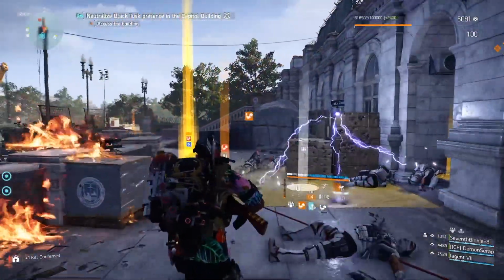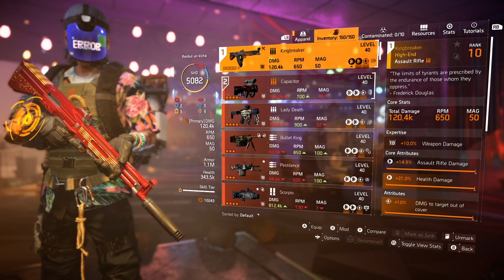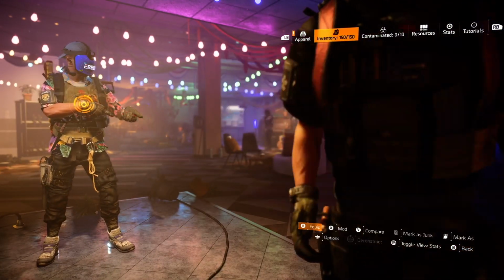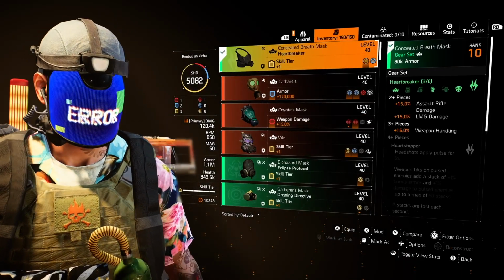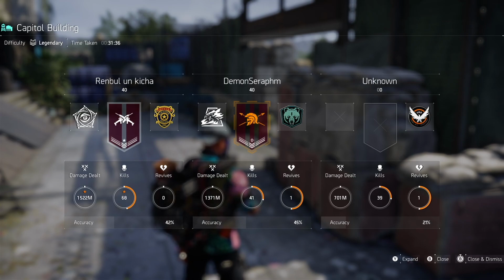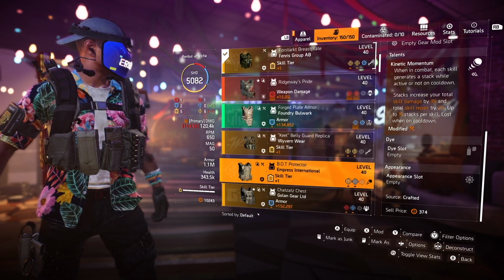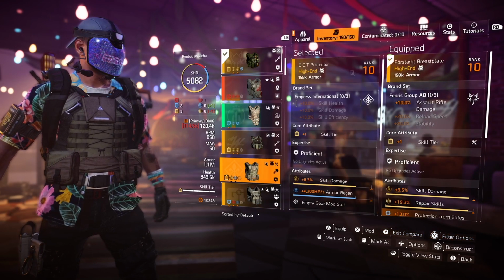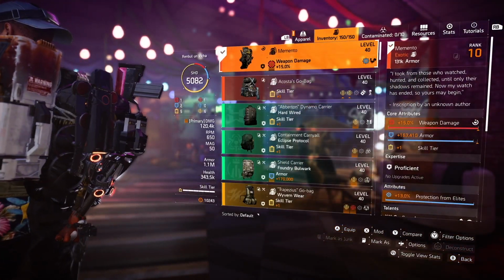THIS NEW META WILL REPLACE YOUR BULWARK BUILD | The Division 2 Legendary Heartbreaker + Memento + AR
This Build will change the way you play legendary Division 2 Missions! Insane weapon damage with unstoppable skill damage and survivability from gods! The Division 2 Best Build!

Contents

Gameplay Edit

Development Edit